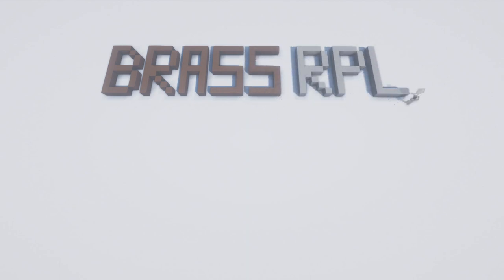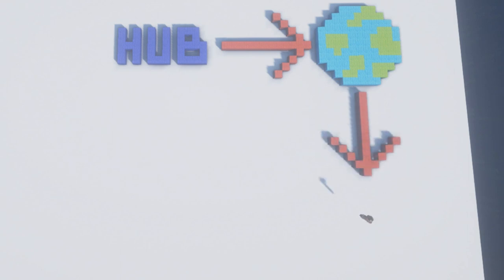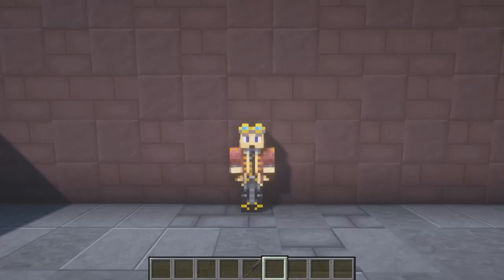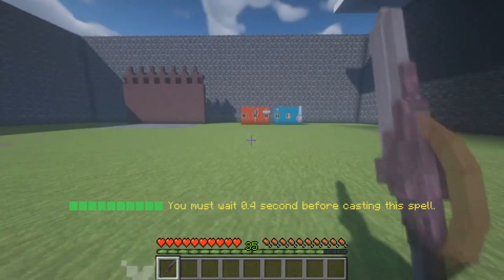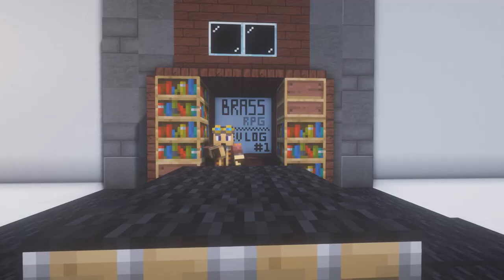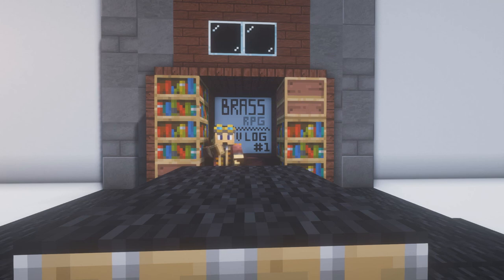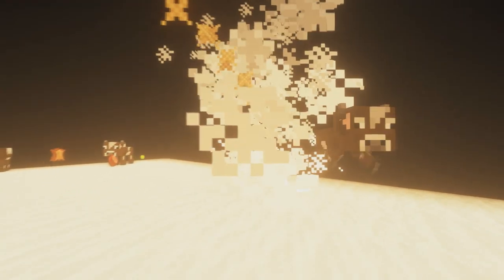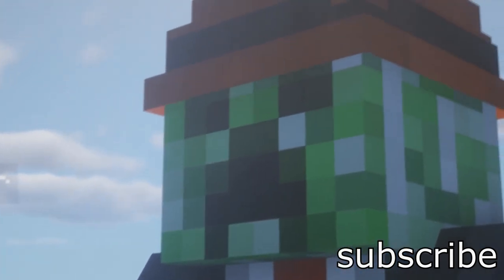BrassRPG (Minecraft) Dev Log: Episode 1 - Intro + New Weapon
BrassRPG is a work in progress Steampunk Action RPG minecraft server. Through this series of Developer Logs I will be showing off the process of turning a mere google doc and some crappy pixel art into a (hopefully) fully fledged RPG experience in Minecraft.

0:00 - Intro
0:27 - What is BrassRPG
1:03 - Core Idea
1:27 - Custom Weapon Models
2:06 - 3D Models
2:34 - Combat Gameplay
3:09 - Weapon Drafts
3:57 - New Weapon Design
4:57 - New Weapon Draft
5:39 - Outro